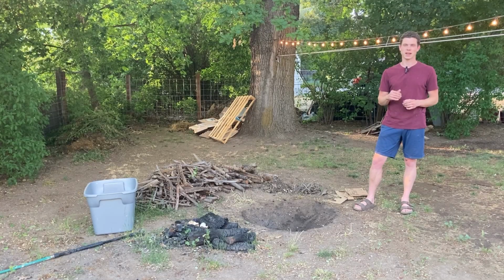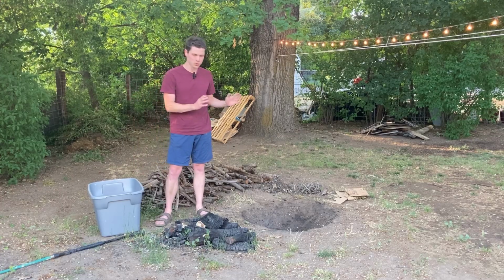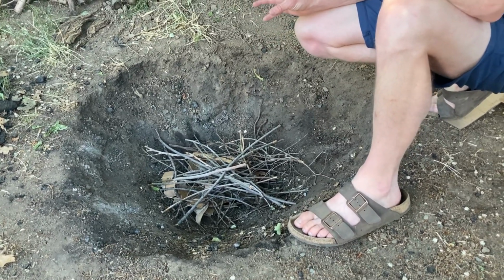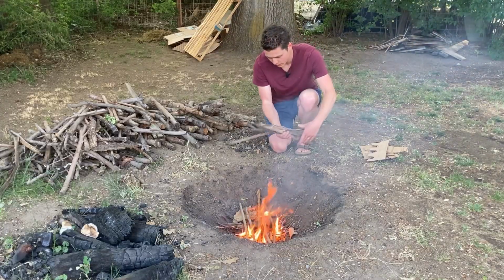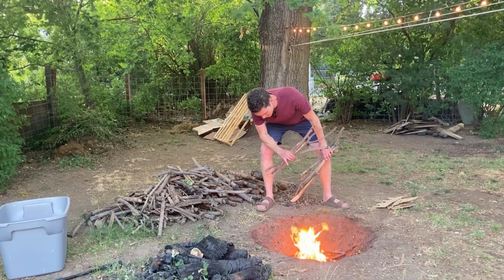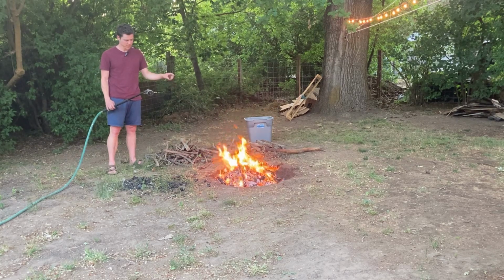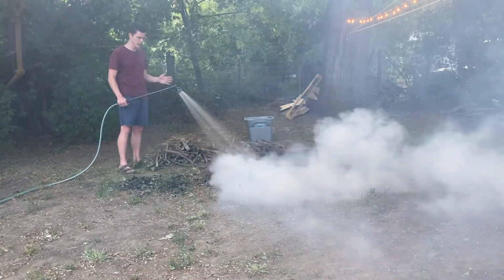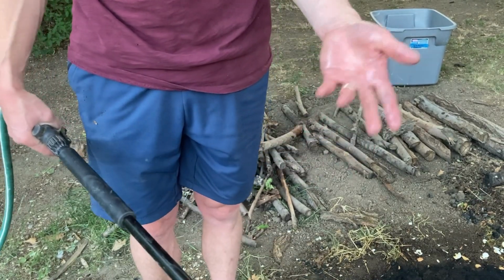How to Make Garden Charcoal (Pre-Biochar)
In this video, Taylor demonstrates how to make biochar—a long-lasting compost amendment. Using simple materials like cardboard, wood, eggshells, bones, sticks, matches, and a hose, he'll guide you through the entire process from start to finish.

Timestamps:
00:00 - Introduction
00:27 - Supplies
00:40 - Preparing the Pit
01:57 - Building the Fire
03:40 - Adding More Wood
04:54 - Watching for Ash
05:20 - Established Blaze
05:43 - When to Stop Adding Wood
06:03 - Dousing the Blaze
07:54 - Finished Biochar
08:53 - Conclusion